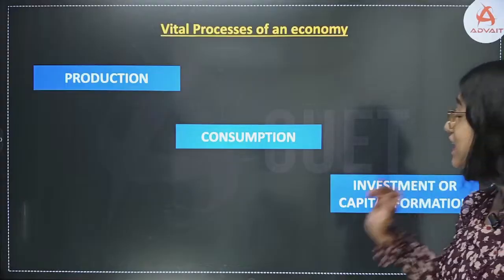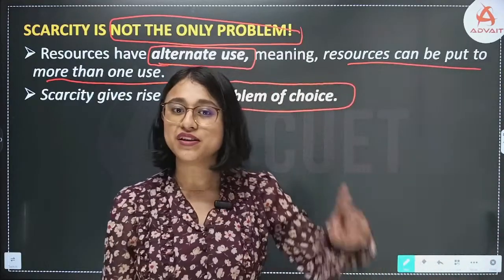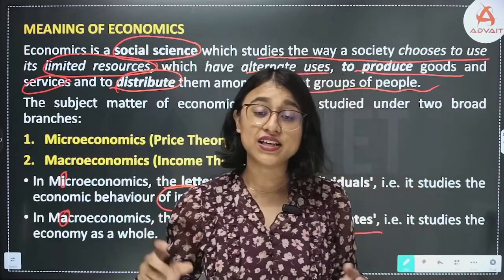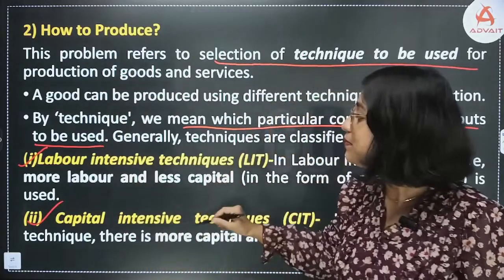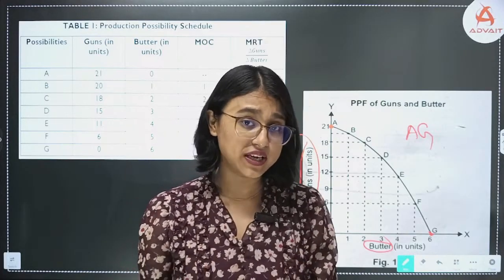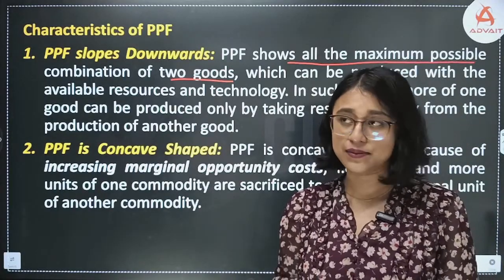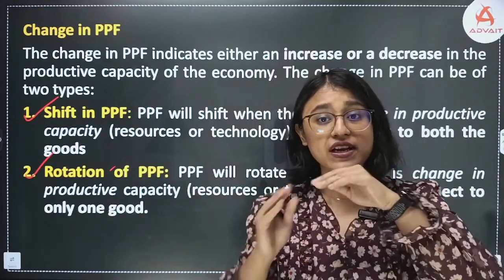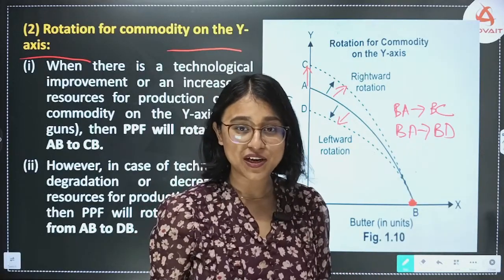Target CUET (UG) | Microeconomics Introduction | By - Himakshi Ma'am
🎯 Welcome to Adhyayan – Your Ultimate Destination for CUET Preparation!

Are you preparing for CUET (Common University Entrance Test) ?
Whether you're aiming for top central universities like DU, BHU, JNU, or premier institutions in Assam and beyond – this channel is designed just for you!

📚 What We Offer:
✅ Daily CUET-focused classes
✅ PYQs and Mock Test Solving
✅ Conceptual Clarity + Strategy Sessions
✅ Tips for Time Management & High-Scoring Tricks
✅ Bilingual Content (English & Assamese)

👨‍🏫 Learn from Experienced Educators who have helped thousands crack competitive exams. Stay updated, stay ahead!